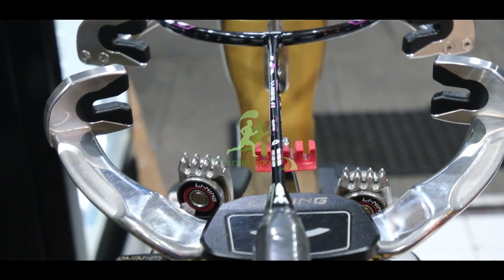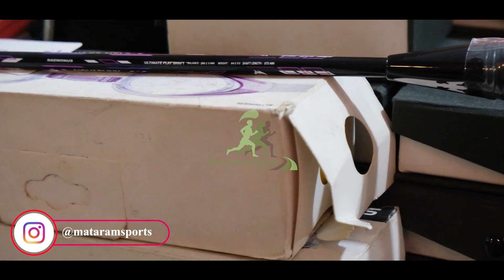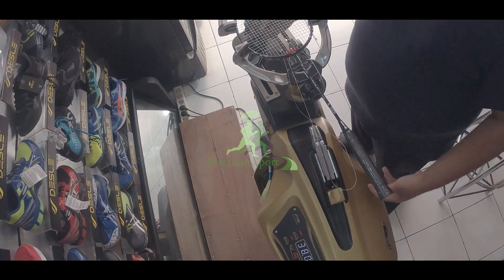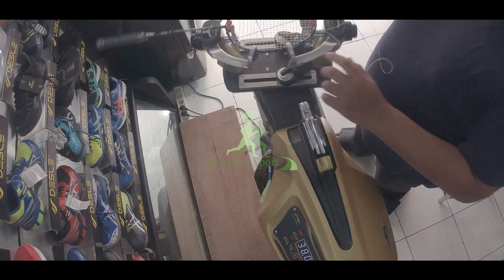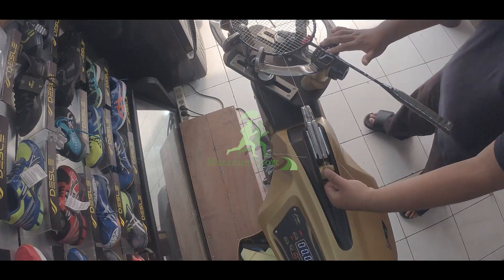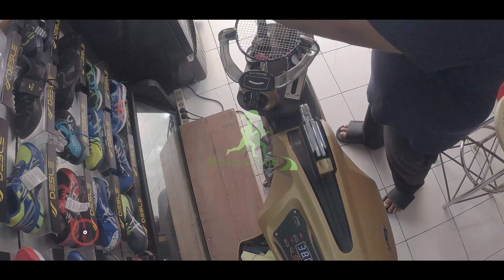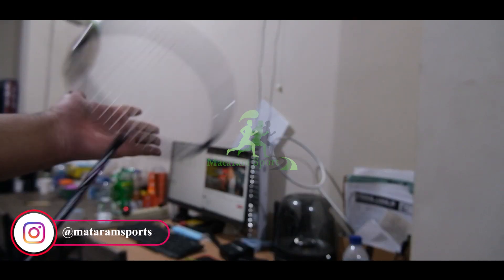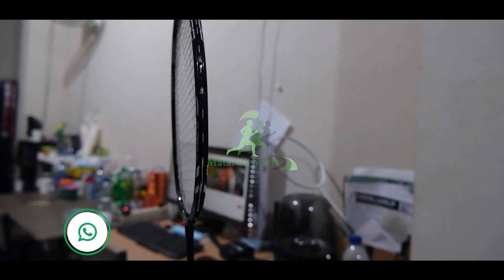Raket Badminton Zilong Guys, 225k Bisa 38LBS, Free Senar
Raket Badminton Zilong Novapunk
Harga 300.000 Jadi 225.000
Free Senar Bawaan Zilong
Mataram Sport Jogja
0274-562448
Jln. Mataram No.64, Suryatmajan, Kec. Danurejan, Yogyakarta

Mega Sport Jogja
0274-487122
Jln. Seturan Raya No.5, Kledokan, Caturtunggal, Kec. Depok, Sleman